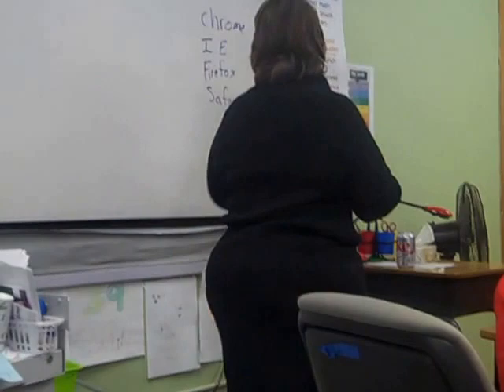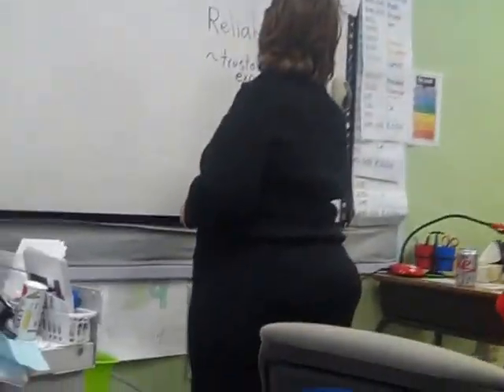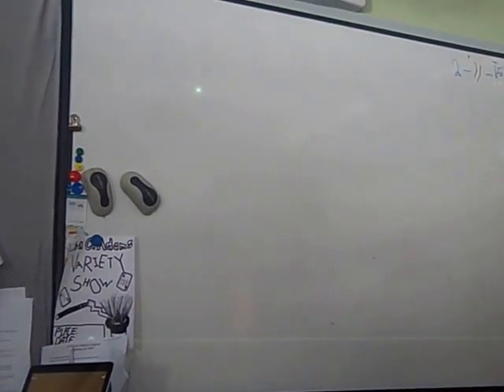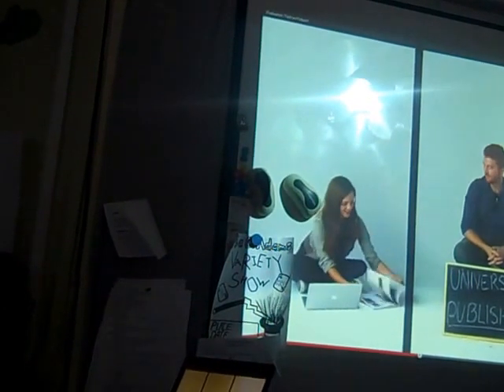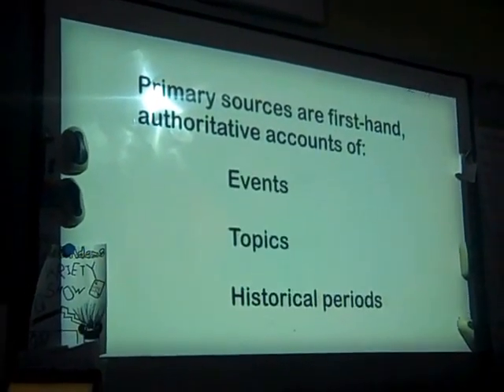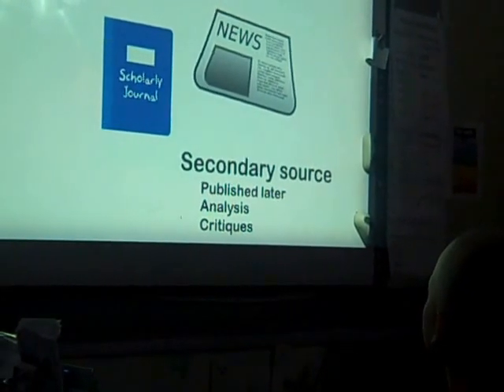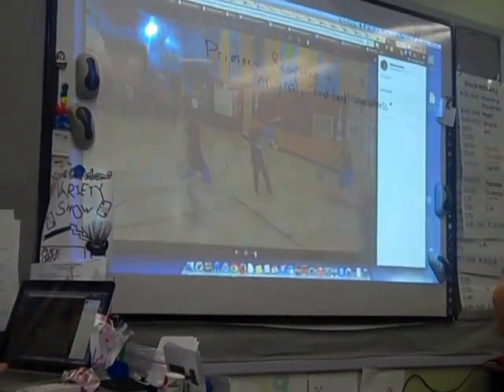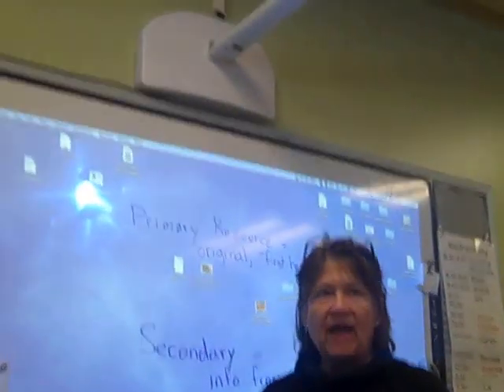Evaluating Resources Version 2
Filmed by L. O'Neil (aka Birthday Boy)